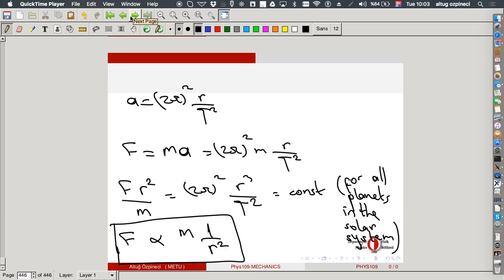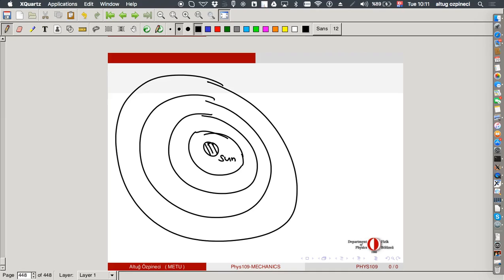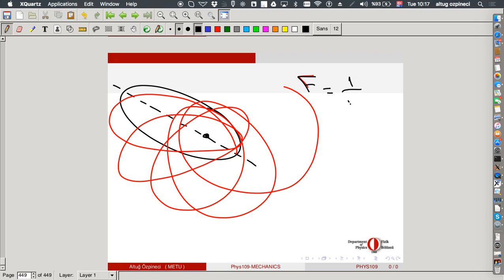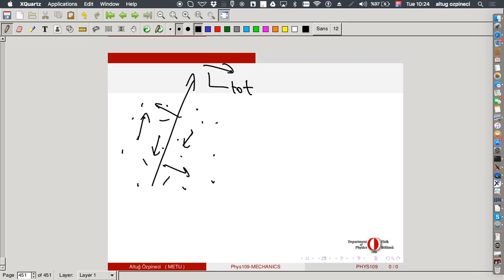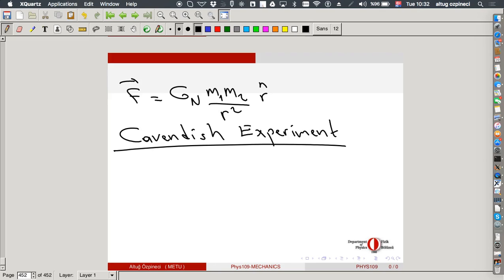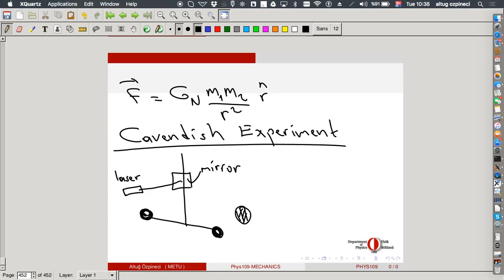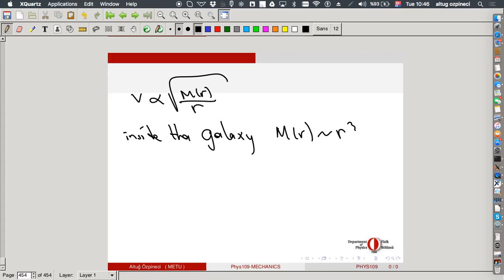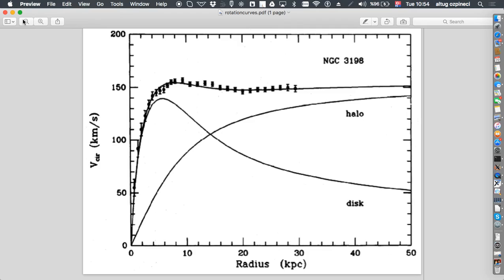20151 Phys109 Week13 Day1 Hour2